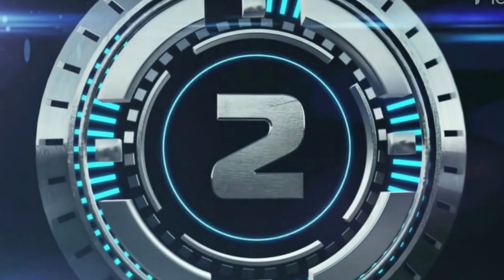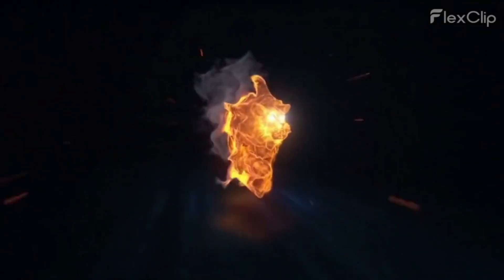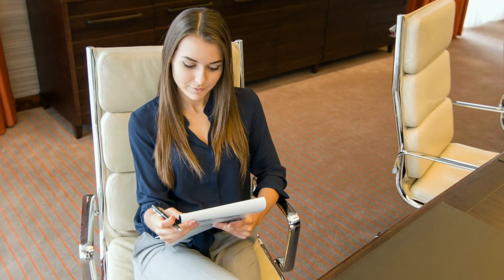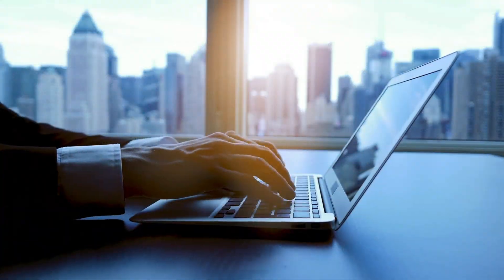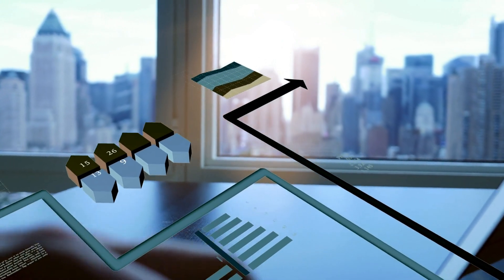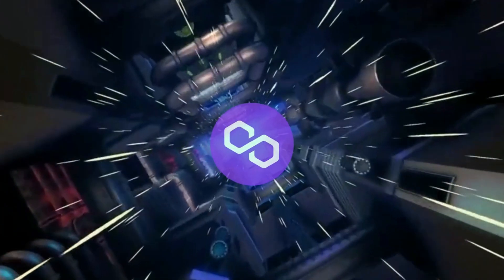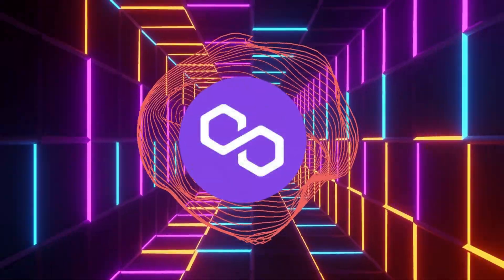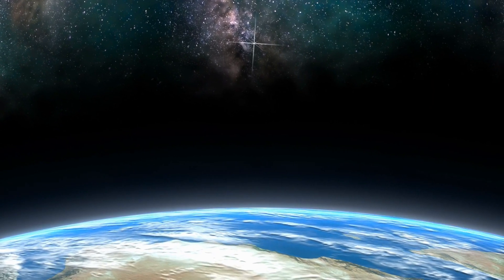Exploring Polygon Matic Crypto The Future of Scalable Blockchain 2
Polygon, formerly known as the Matic Network, is a scaling solution that aims to provide multiple tools to improve the speed and reduce the cost and complexities of transactions on blockchain networks.

At the center of Polygon’s vision is Ethereum, a platform that is home to a range of decentralized applications, ones where you can join virtual worlds, play games, buy art, and participate in a range of financial services. However, this much activity on its blockchain has rendered Ethereum almost unusable, as the cost of transmission is rising and traffic is becoming clogged.